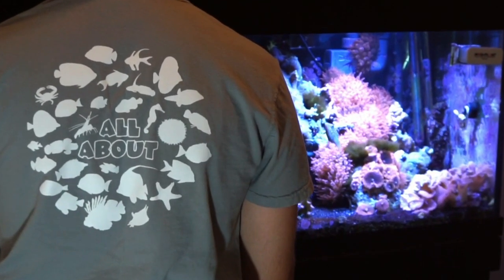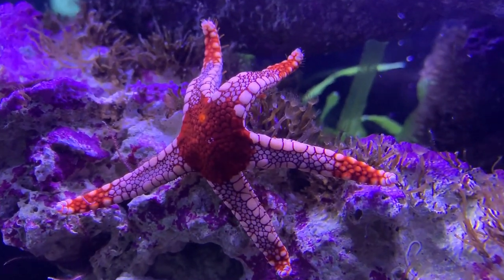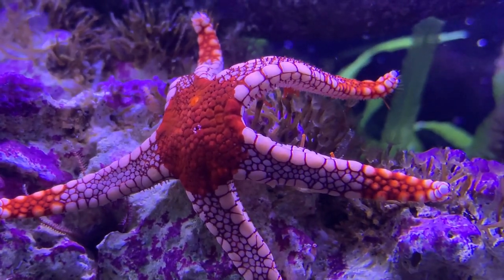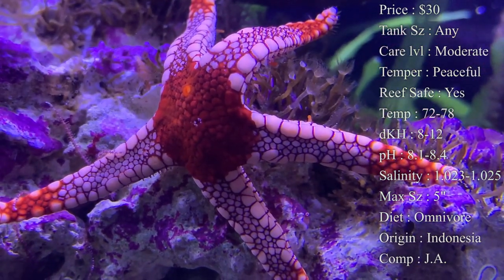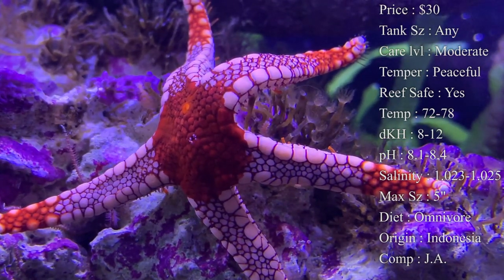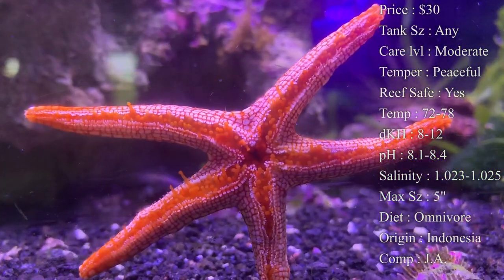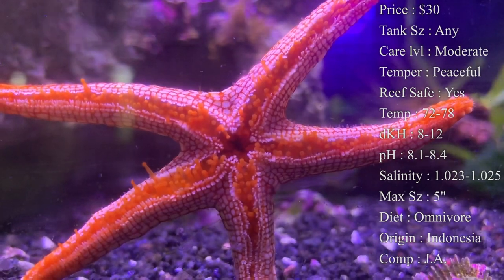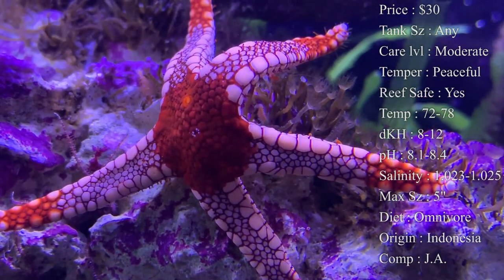All About The Marble Sea Star or Red Tile Starfish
Is it a fish? Is it a coral? No! It's a Starfish! We got a great starfish to showcase today that is also really good for your reef tank. They are big on eating hair algae, detritus, and leftover food. They are great scavengers all throughout the day and are a treat to look at with their bright red bodies.

What to Follow :
Personal :